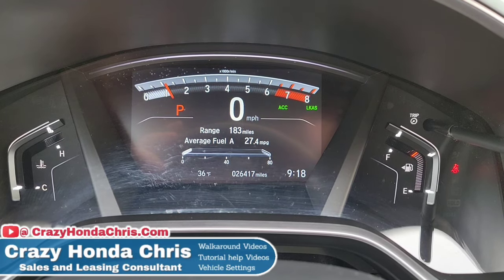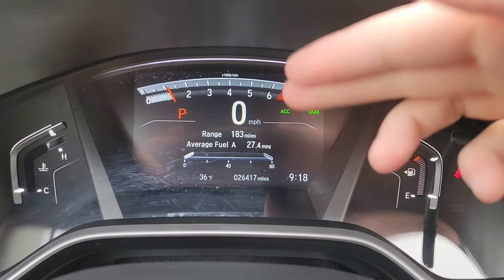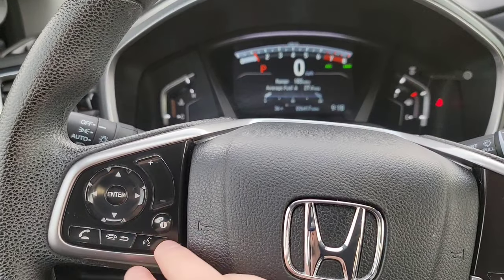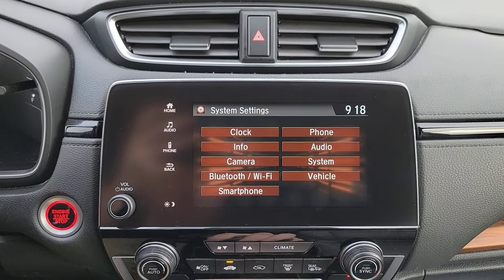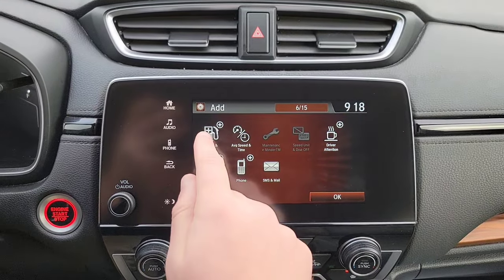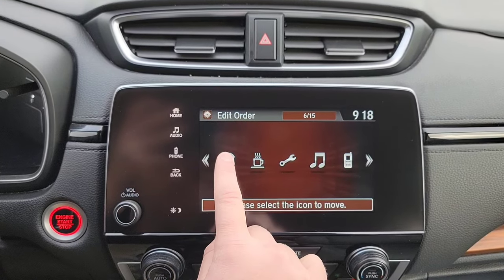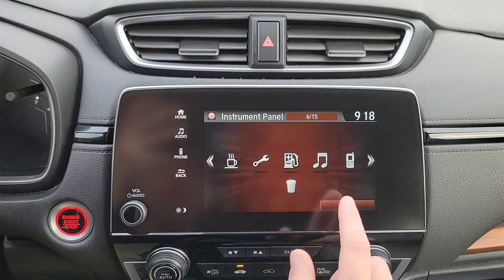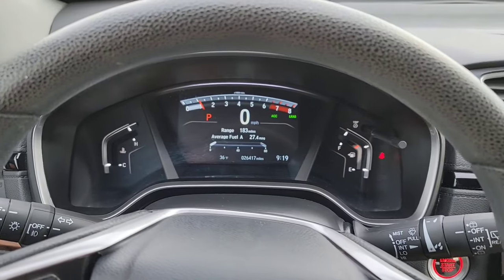How to get fuel and range screen back on in the CR-Vs?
How to get the fuel and range screen back on in the CR-Vs (2017-to-2022-year models)

*Crazy Auto Chris* (Formally known as Crazy Honda Chris)